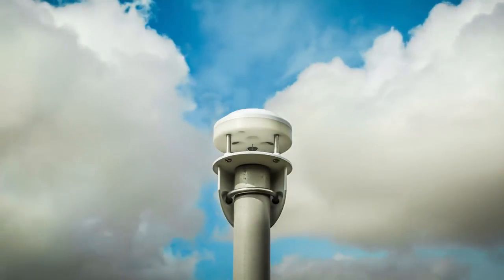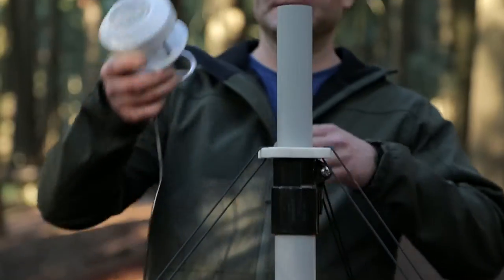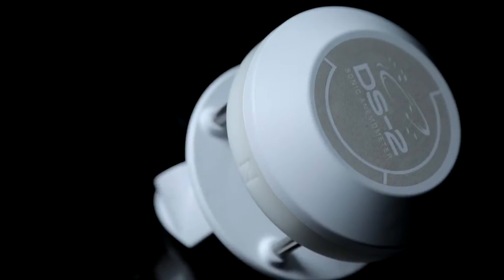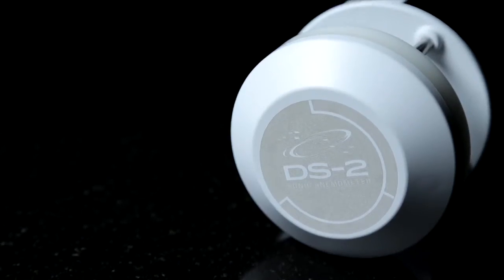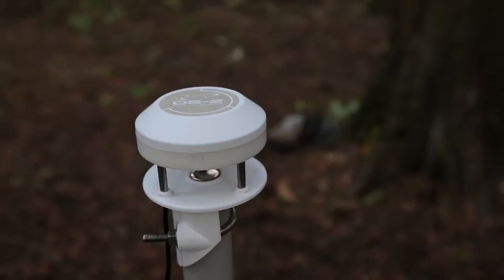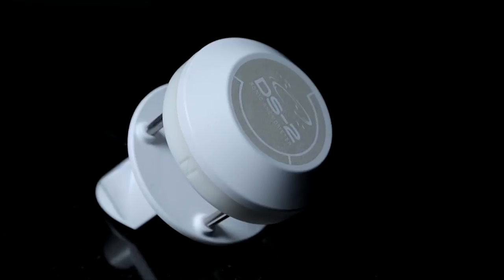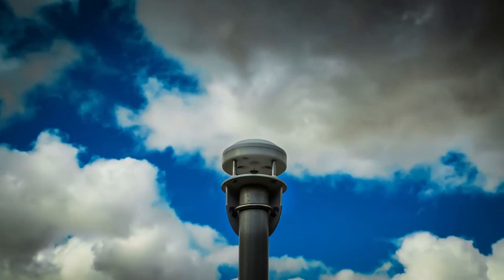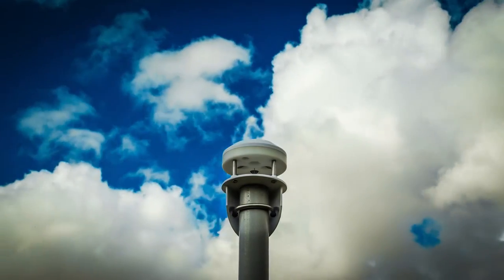DS-2 Sonic Anemometer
The DS-2 Sonic Anemometer is a rugged, research-grade two-dimensional sonic anemometer built specifically for agricultural, forestry, and environmental research applications. Designed for long-term, maintenance-free operation, the DS-2 is accurate at low wind speeds, never needs calibration, uses very little power, and is low cost.